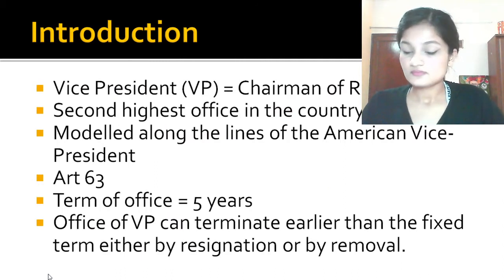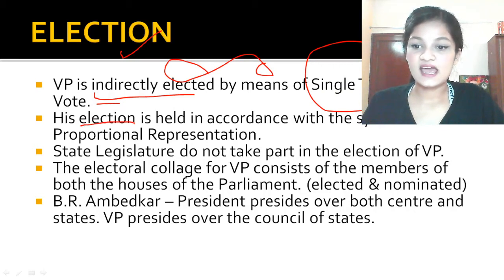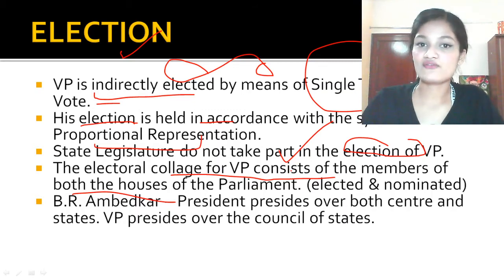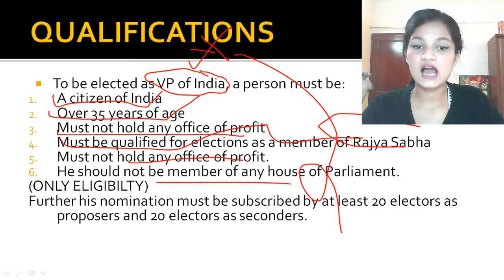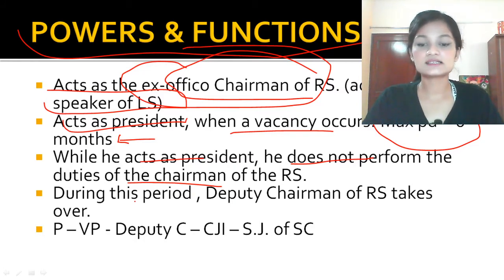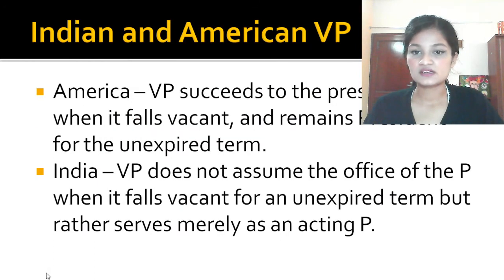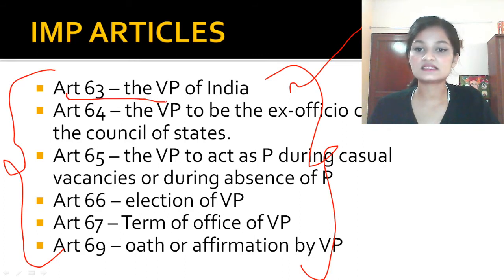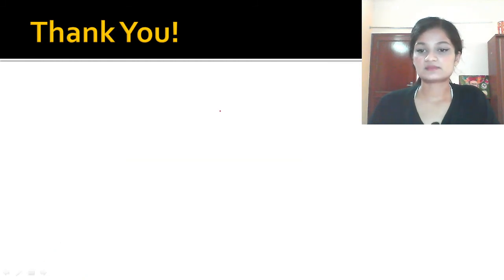VICE PRESIDENT OF INDIA || Laxmikanth || For MA entrances (JNU/DU), UGC NET, UPSC